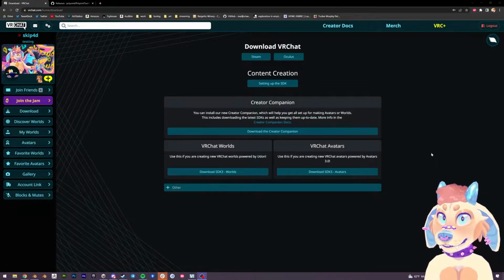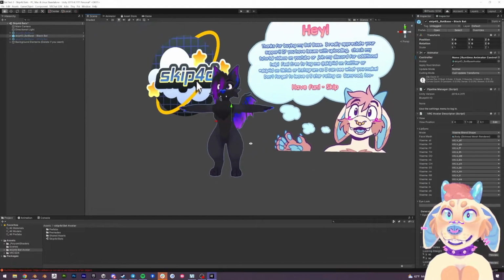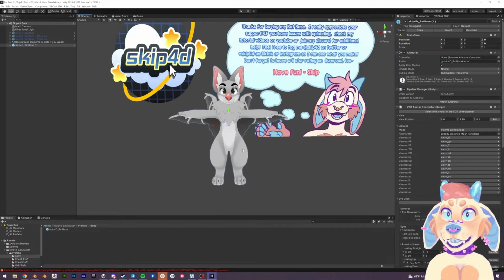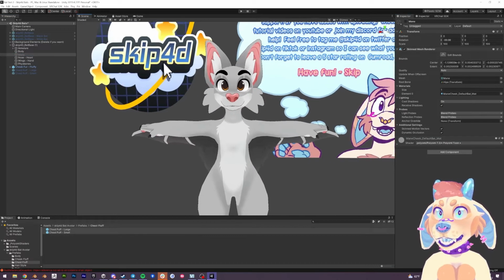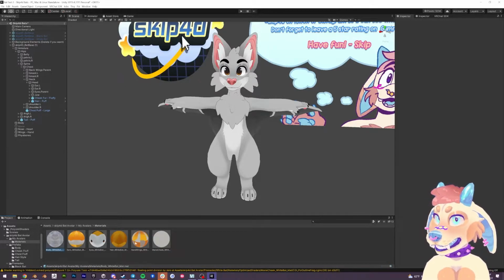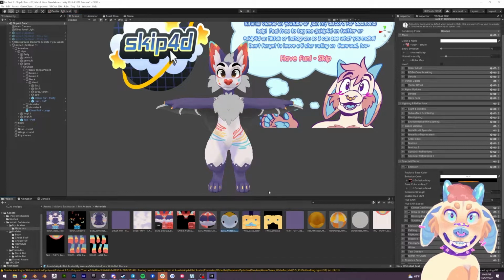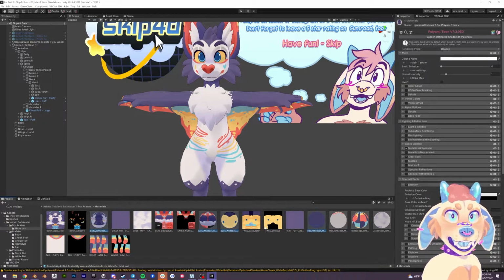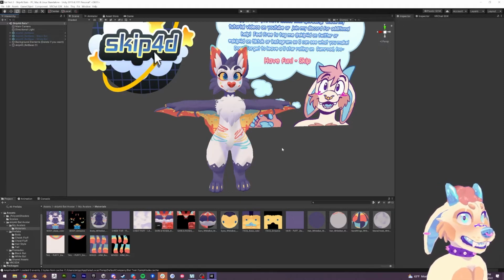skip4d Bat Base Upload & Setup Tutorial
Tutorial for setting up my Bat avatar!

Thanks! :)